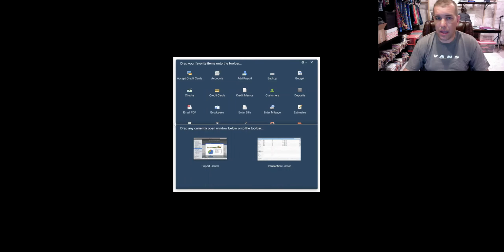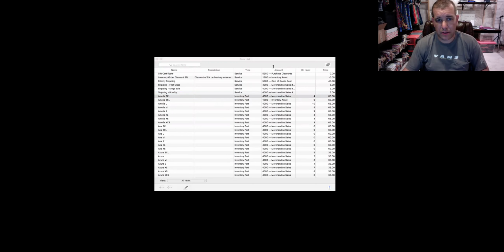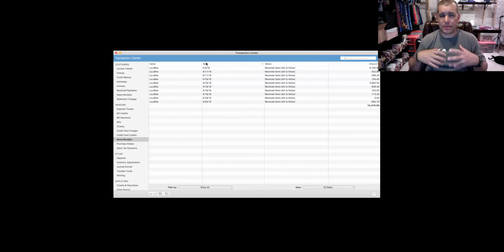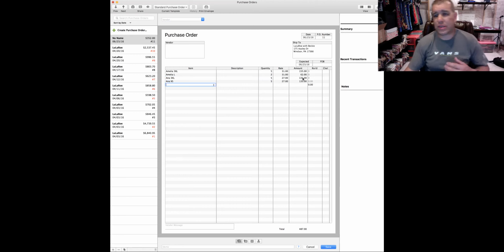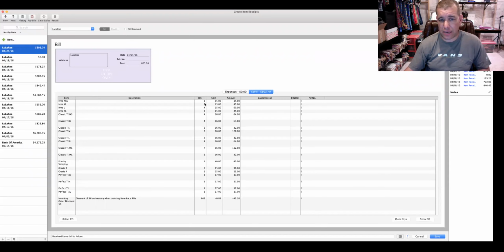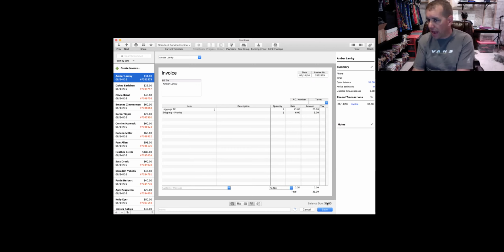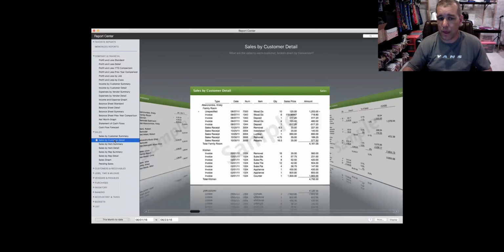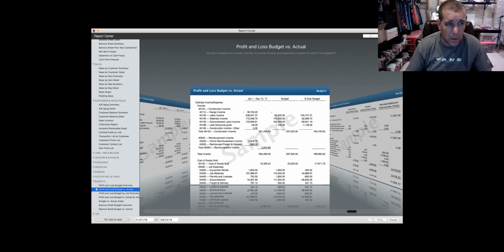Information about using Quickbooks for your LuLaRoe Business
If you're interested in joining a great, supportive team, please click this link to submit your application